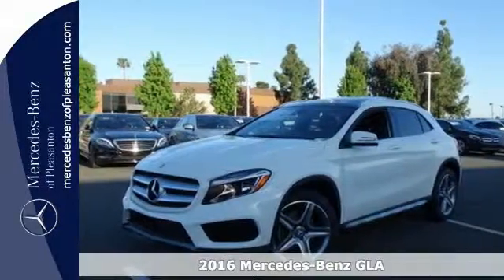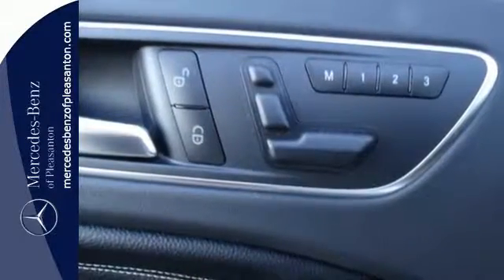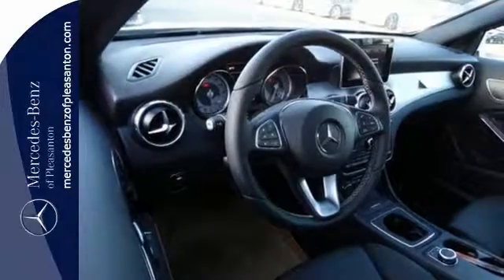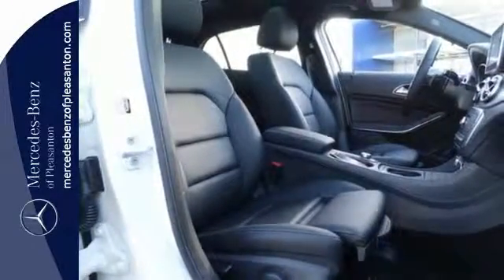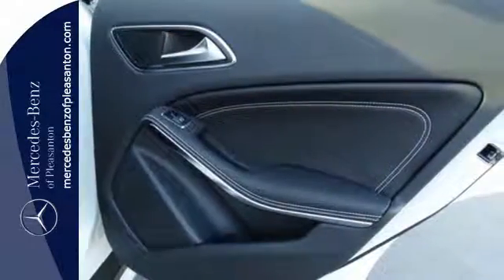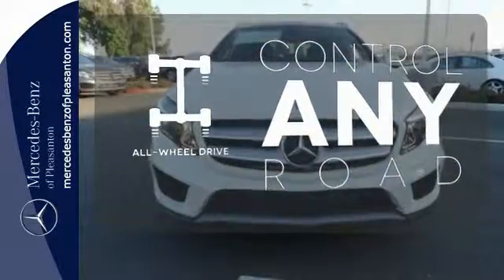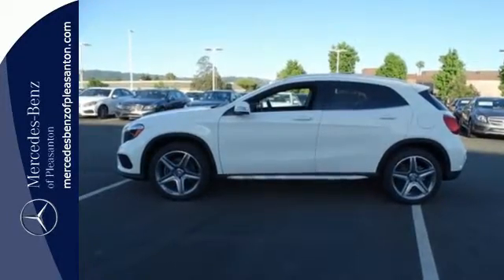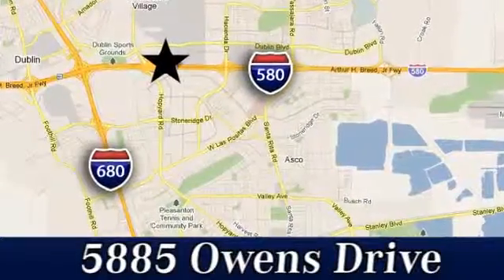New 2016 Mercedes-Benz GLA San Francisco San Jose, CA #16-1489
Year: 2016
Make: Mercedes-Benz
Model: GLA
Trim: GLA250
Engine: 4 Cyl. 2.0 L
Transmission: Automatic
Interior: 111
Stock #: 16-1489
VIN: WDCTG4GB1GJ245685

Address:
5885 Owens Drive